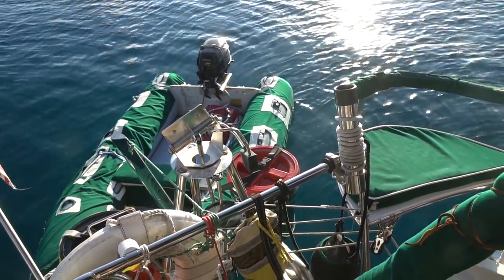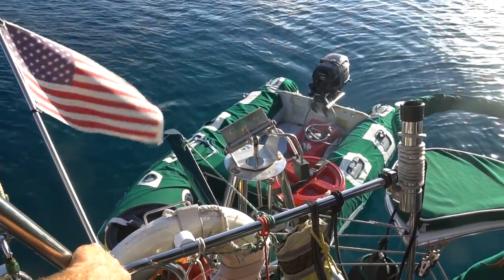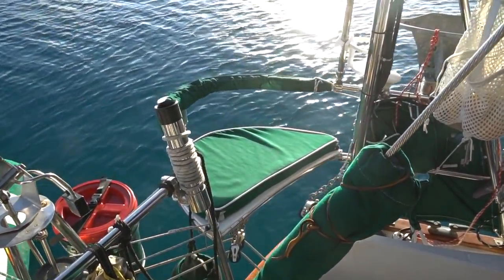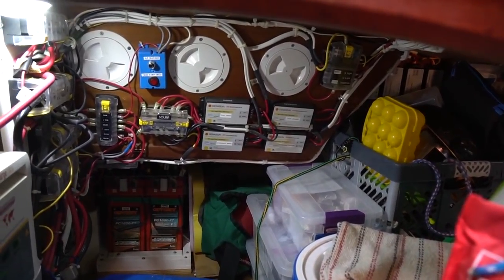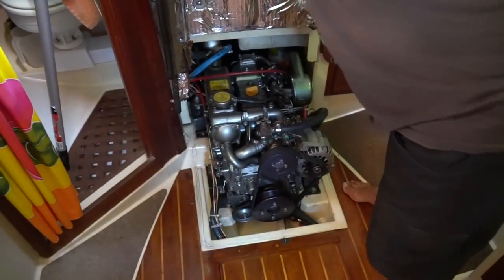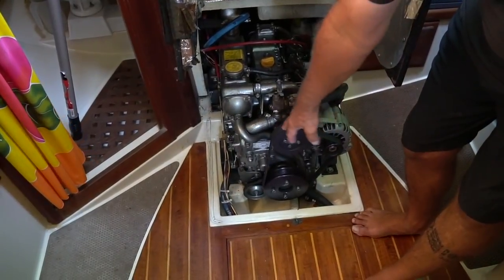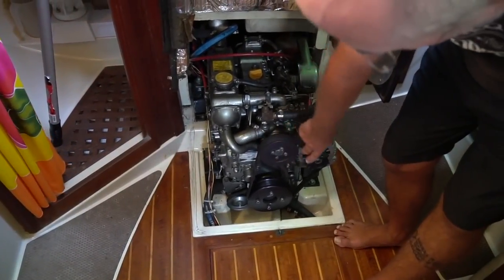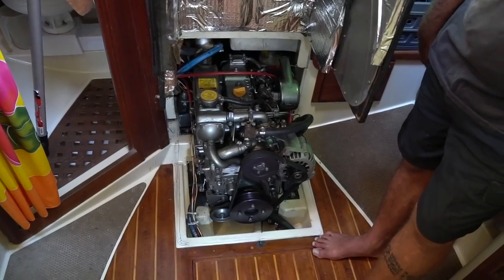Pacific Crossing in a 31 Footer!?! REALLY! / Sailing Aquarius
Ken gets a Tour of Cool Change, a Pacific Seacraft 31 while anchored in Fare Huahine.  Rick and Cindy sailed Cool Change in the Baha Ha-Ha, and after 3 years of Mexican Beer they sailed Cool Change to French Polynesia in search of $2.50 Hinano's.  27 days at sea, you have to watch this!